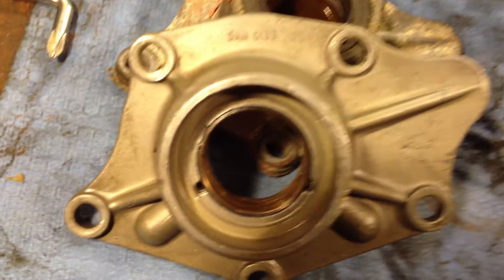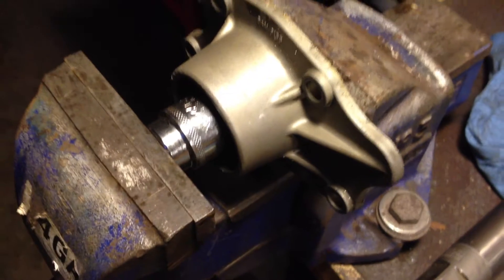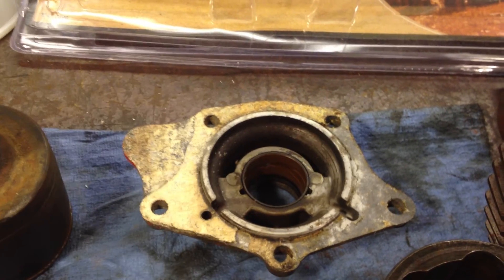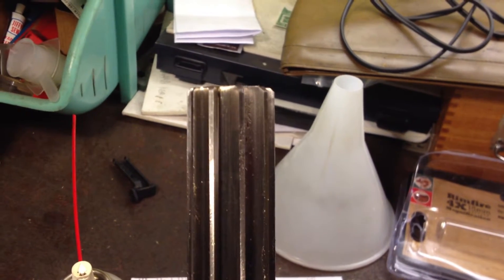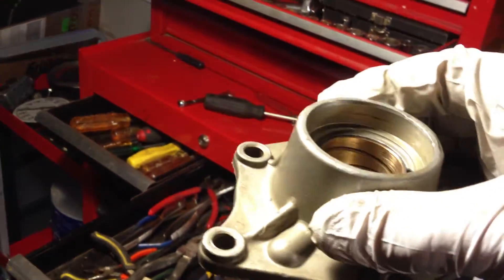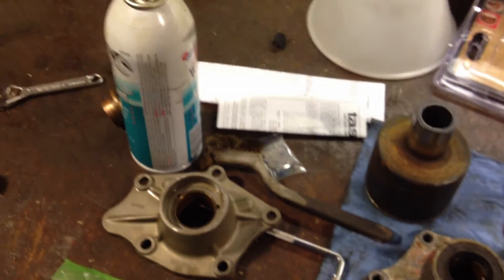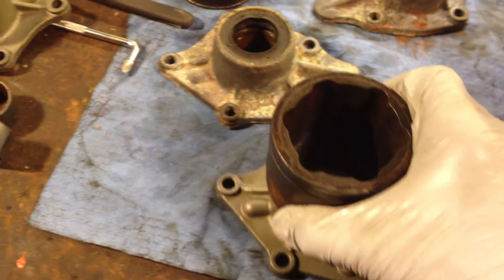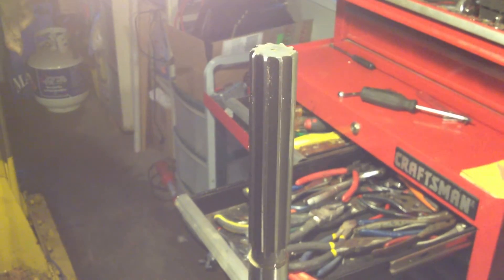Austin Mini Classic Differential End Cover Bushing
The new bushings are undersized and need reaming or boring once they are press fitted in.
   The differential side end cover bushings due wear and at +.006" bigger in diameter which causes radial slop; in-turn wearing out the end oil seal causing oil drips. Just replacing the oil seal will only work for a few thousand km's.
   Replacing the bushings should be done if the difference between the pot joint and the bushing is more than .003".
   If you are using the original pot joints be sure the ground surface is smooth and burr free, if not use 600 grit emery paper and rotate it radially around.  Clean carefully any grit/dirt.
   Measure the pot joint diameter before reaming out the bushing.
the difference should be +.001" running clearance up to +.003".
   Bushing once pressed in and aligned to the oil gallery are -.006" or around Ø1.243", ream or bore out to +.001 over pot joint diameter.  Most pot joint diameters I measured are Ø1.249 giving a finished ream of Ø1.250".  After boring or reaming, check for burrs along edges, if present use 600 grit emery paper and deburr radially the ends.
   Insert a new oil seal all the way in and straight. they actually sit inside the end cover a bit to give clearance to the plastic oil flinger if installed.